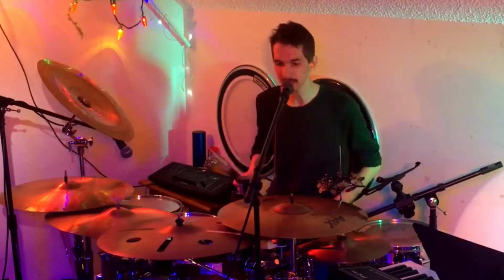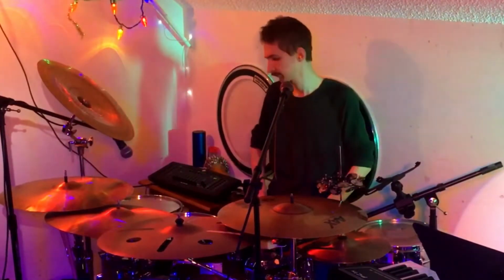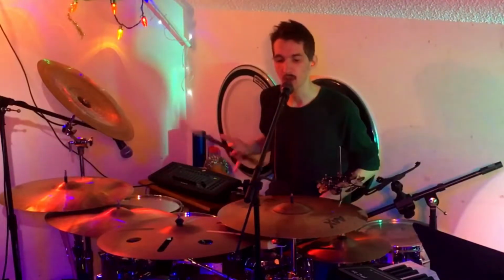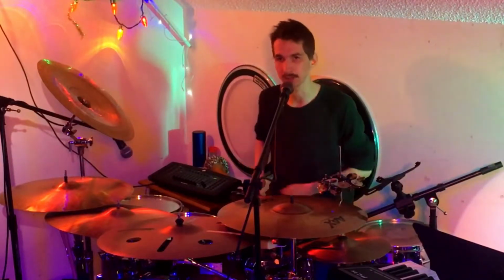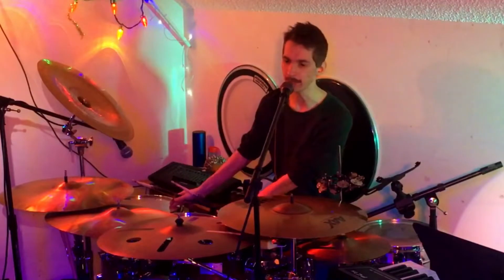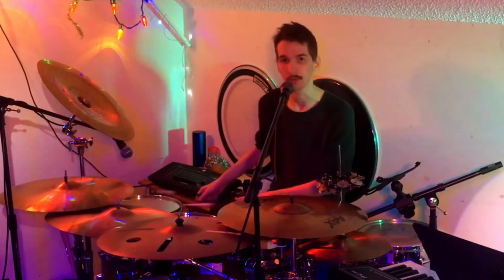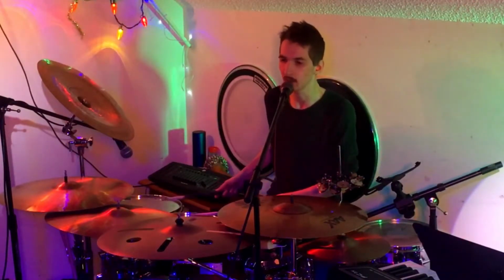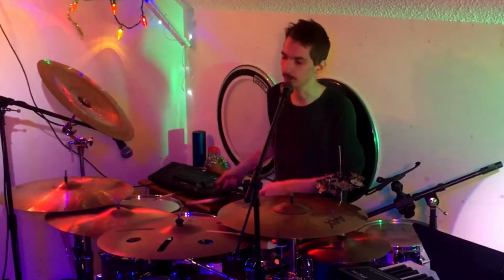Weekly Grooves Christmas!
Merry Christmas everyone!!! Here’s a LEGENDARY legit groove from Christmas Eve Sarajevo! This is the opening tom groove, that is crazy fun to play! Enjoy and rock out merrily!

Oh... I’m actually NOT using two floor toms, I’m using a 13” rack tom as a floor tom!